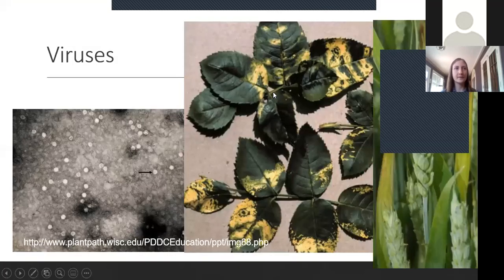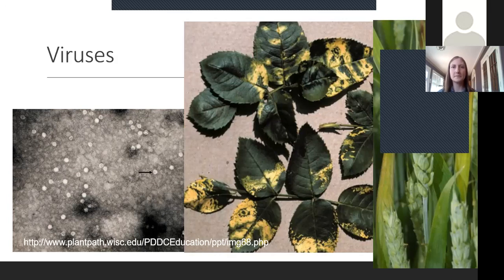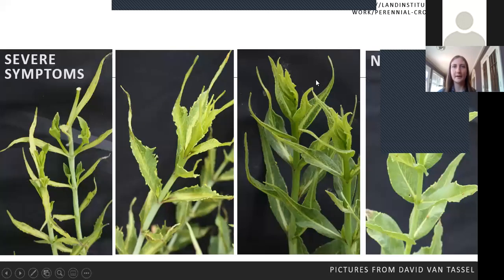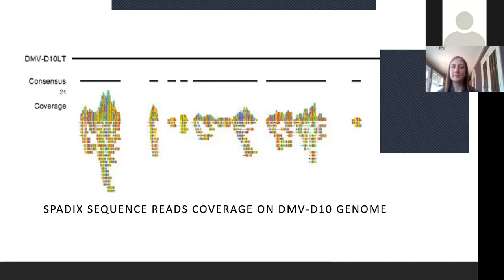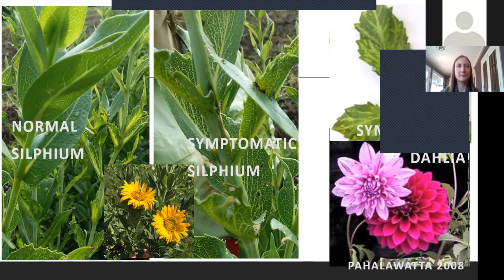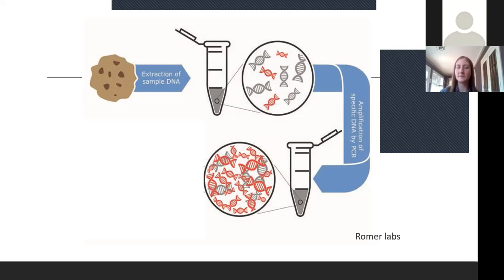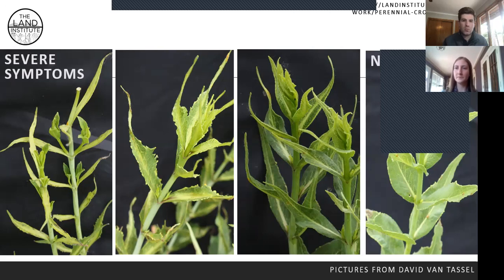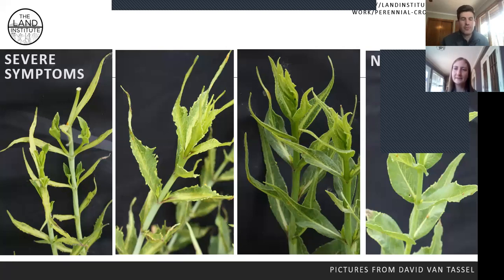The Land Institute: Kathryn Turner Lunch & Learn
Dr. Kathryn Turner, who leads The Land Institute's Crop Protection Genetics research program, discusses her work dealing with and combating virus epidemics within our Silphium breeding populations.